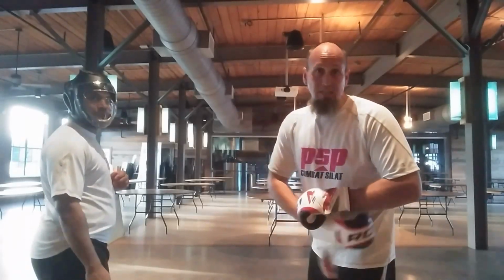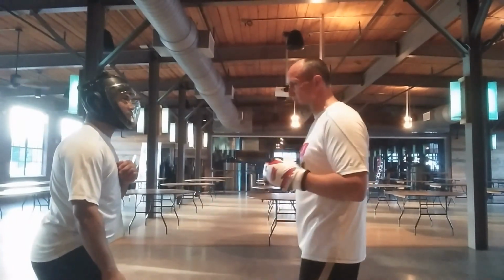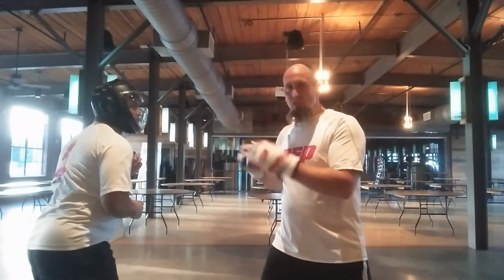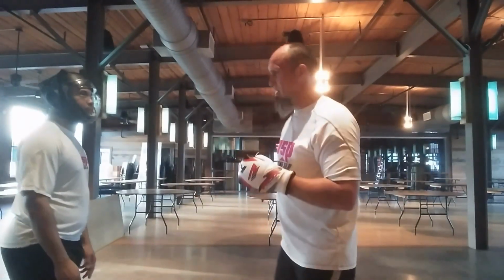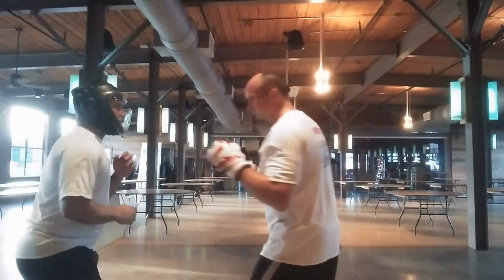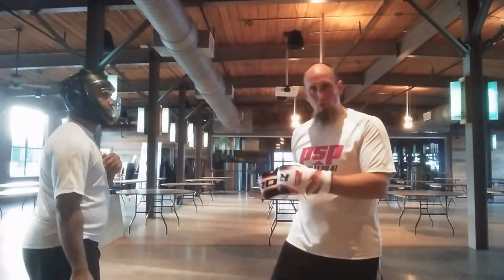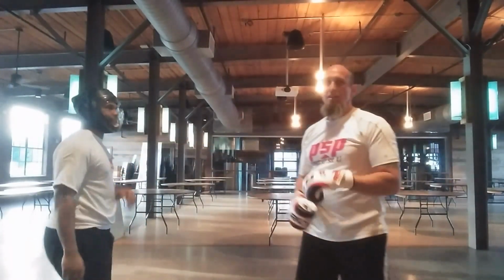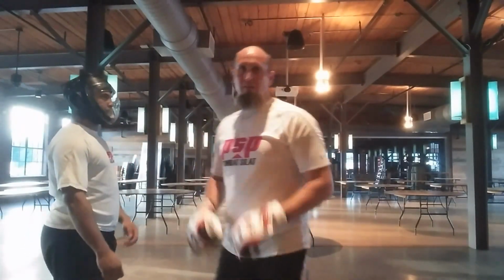CLASS Silat Dirty Boxing Strict "Slip" Drill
This is a strict slip drill or evasion, known as Ales one and two in Pencak Silat Pertempuran from a NON-neutral stance. This is a Silat Dirty Boxing basic evasion method made into a drill to work specifically on moving the head and using the body.